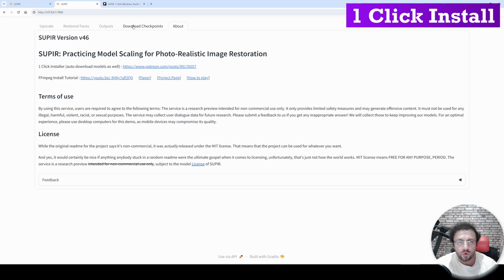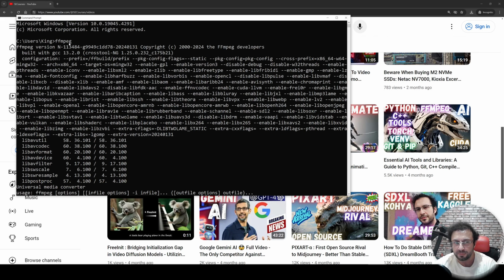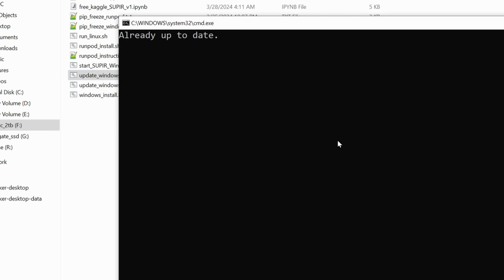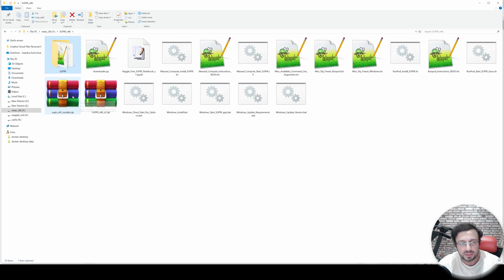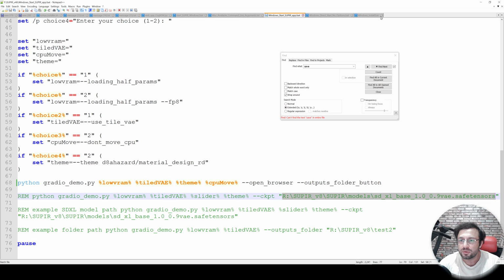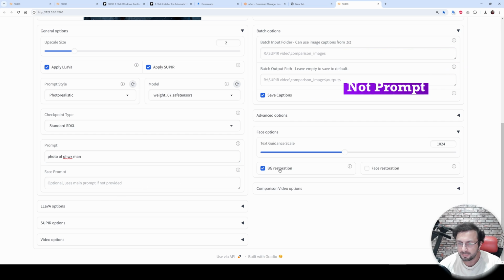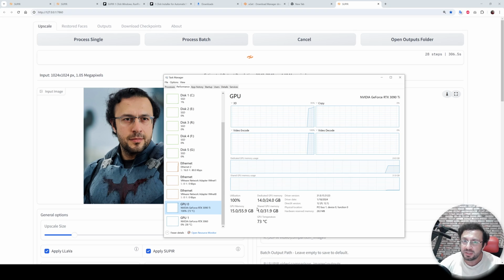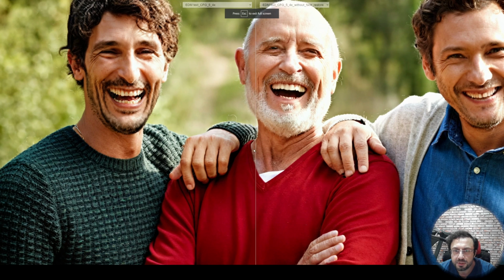Complete Guide to SUPIR Enhancing and Upscaling Images Like in Sci-Fi Movies on Your PC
In this video, I explain how to 1 click install and use the most advanced image upscaler / enhancer in the world that is both commercially and open source available. The upscaler that I am going to introduce you is open source SUPIR and the model is free to use. SUPIR upscaler is many times better than both paid Topaz AI and Magnific AI and you can use this upscaler on your computer for free forever. The difference of SUPIR vs Topaz and Magnific is like ages. So in this tutorial you are going to learn everything about how to install, update and use SUPIR upscaler on your personal computer. The video shows Windows but it works perfectly fine on Linux as well.

Samplers and Text CFG  (Text Guidance Scale) Comparison Link ⤵️

Scaling Up to Excellence: Practicing Model Scaling for Photo-Realistic Image Restoration In the Wild

Authors introduce SUPIR (Scaling-UP Image Restoration), a groundbreaking image restoration method that harnesses generative prior and the power of model scaling up. Leveraging multi-modal techniques and advanced generative prior, SUPIR marks a significant advance in intelligent and realistic image restoration. As a pivotal catalyst within SUPIR, model scaling dramatically enhances its capabilities and demonstrates new potential for image restoration. Authors collect a dataset comprising 20 million high-resolution, high-quality images for model training, each enriched with descriptive text annotations. SUPIR provides the capability to restore images guided by textual prompts, broadening its application scope and potential. Moreover, Authors introduce negative-quality prompts to further improve perceptual quality. Authors  also develop a restoration-guided sampling method to suppress the fidelity issue encountered in generative-based restoration. Experiments demonstrate SUPIR's exceptional restoration effects and its novel capacity to manipulate restoration through textual prompts.

0:00 Introduction to the very best SOTA image enhancement and upscaler open source app SUPIR
0:45 The new features that we recently added to the SUPIR upscaler app
2:52 How to install SUPIR on Windows and what are the requirements
3:13 How to check and verify your Python version
3:55 How to check and verify you installed FFmpeg and Git accurately
4:19 How to download installer scripts and start install
5:03 How to manually download all of the necessary models
5:25 How to download and install uGet to download models file extremely fast
6:19 How to make uGet downloads much faster than default settings
6:47 How to update your existing SUPIR app installation
7:03 How to upgrade requirements of installed SUPIR app
7:16 How to make a fresh install but move existing models into new SUPIR installation
9:01 How to verify your installation were smooth or had errors
9:48 How to extract downloaded all models zip file into the accurate folder
11:00 Don't make parent folder name as SUPIR when installing SUPIR app
11:22 How to start SUPIR app with accurate configuration and options
13:26 Which command line arguments, starting options are available
13:45 How to start with a different checkpoints / models directory
14:33 How to save starting options to single click start
15:03 How to use SUPIR app interface to enhance and upscale images like in science fiction movies
16:09 How to auto download checkpoints
16:19 How to use your DreamBooth / Fine Tuned model to upscale your AI images
16:42 Where we put Stable Diffusion models to use
17:16 What is Text CFG (Text Guidance Scale) and what it does
17:32 What is Prompt Style and what it does
17:54 How to use batch processing and do batch upscale / image enhancement
18:22 How to generate a comparison video
19:00 How to set / increase your virtual RAM memory to prevent RAM related errors
20:06 If your upscale is too slow that means shared VRAM is used and how to fix it
22:06 Where the generated images are saved by default
22:34 How to look at the metadata of the generated images to see all of the configurations and
settings
23:15 Comparison of the samplers and super important effect of the Text CFG (Text Guidance Scale)
25:40 How to use SDXL lightning version for many times faster upscale